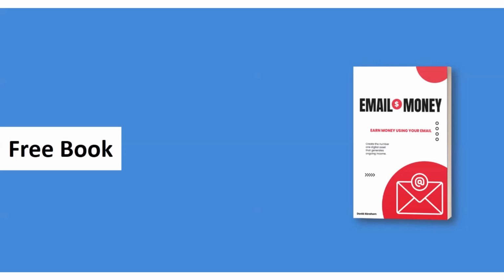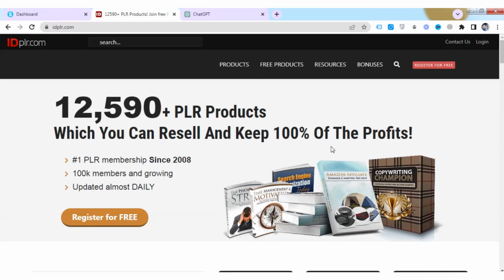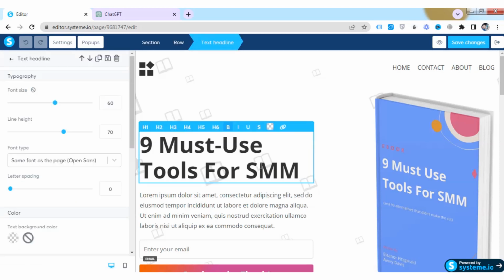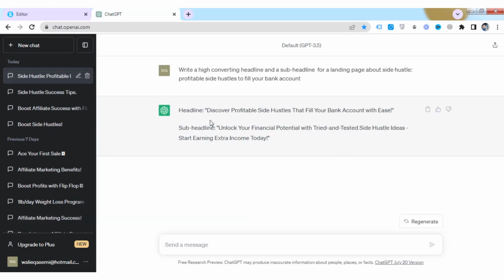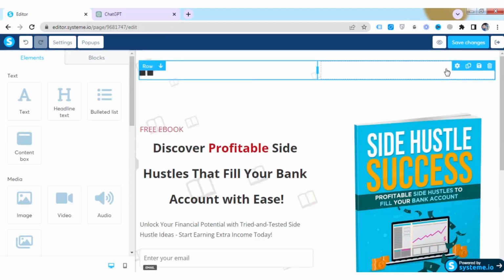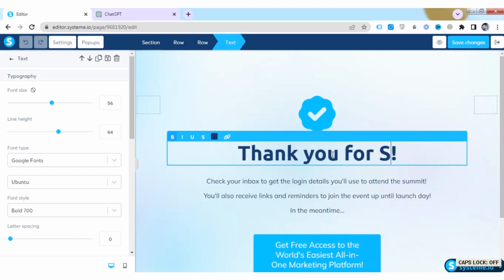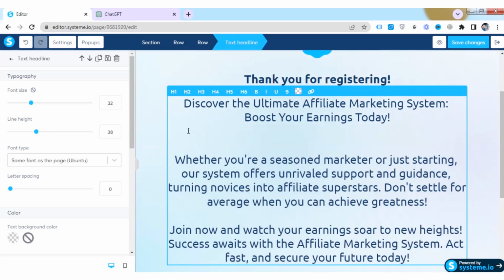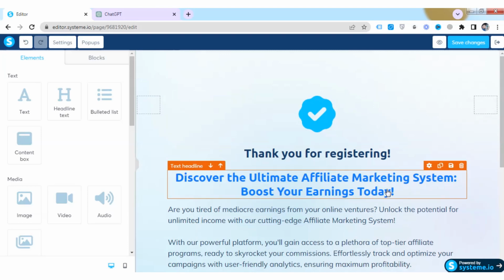How To Create A Landing Page [Without Designing And Copywriting Skills]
Unlock the secrets of building an eye-catching and effective landing page that converts visitors into customers. In this step-by-step guide, we'll walk you through the entire process, making it easy and accessible for everyone.

But wait, there's more! Unleash the power of Done-For-You landing page designs and witness how they can supercharge your online presence. Say goodbye to mundane templates and say hello to success with our expertly crafted designs.

0:00 Intro
0:40 Landing page for lead generation is different from other landing pages & sales funnels
0:41 Free Book
1:18 Components of a landing page
2:30 Done-For-You Landing Pages in System.IO
4:09 How to get a lead magnet for Free
5:09 How to create a landing page
8:13 Use ChatGPT to create headline and a sub-headline
14:53 How to create Thank You page